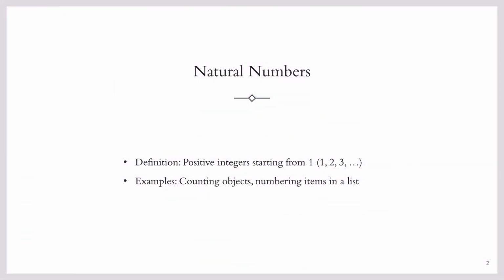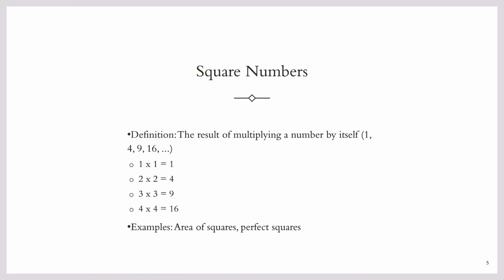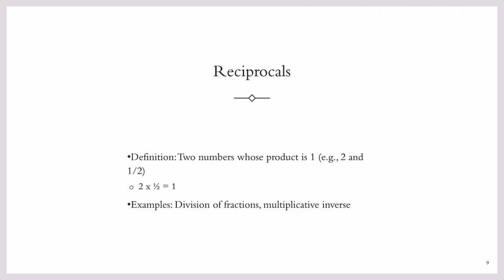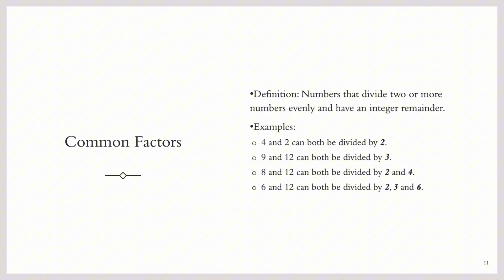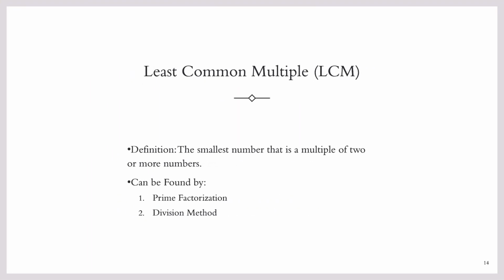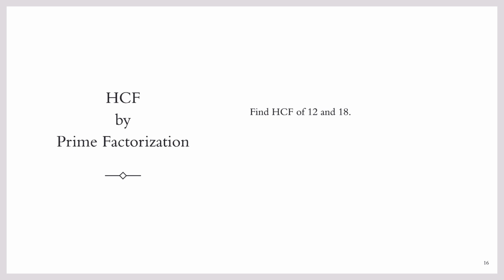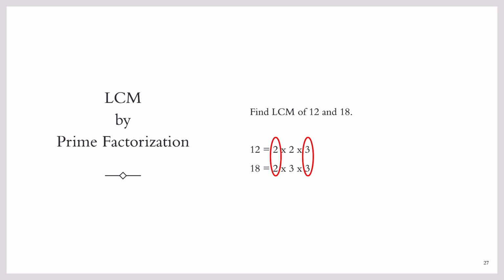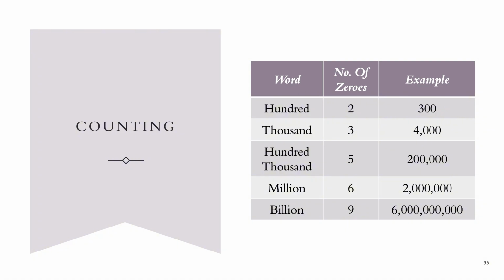1.1 - Types of Numbers | Mathematics | O Levels / IGCSE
Numbers Made Simple! 🧮 | Natural, Integers, Prime, Square & More Explained

Ever wondered what makes numbers so fascinating? 🤔 In this video, we’re diving into the **world of numbers**—from natural and integers to prime, square, cube numbers, and beyond! 🌟 You’ll learn how to:

- Identify different types of numbers
- Break down numbers into their **prime factors 🧩
- Find the HCF and LCM like a pro!
- Understand the magic of rational vs. irrational numbers 🔢

Whether you’re a math lover or just trying to ace your exam, this fun and interactive session will make mastering numbers a breeze. Stick around for tips, tricks, and examples to sharpen your skills! Don’t miss out—hit play now and simplify math with us! 🎉